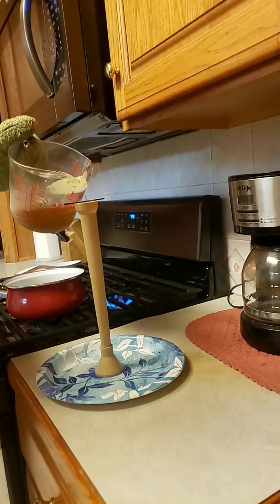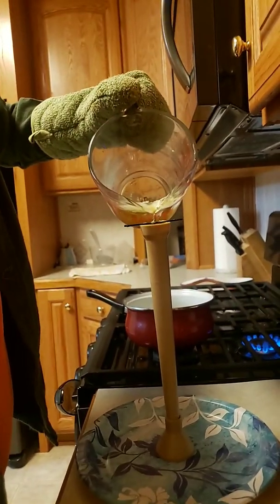Hide and seek!